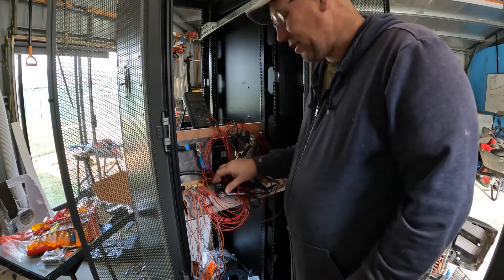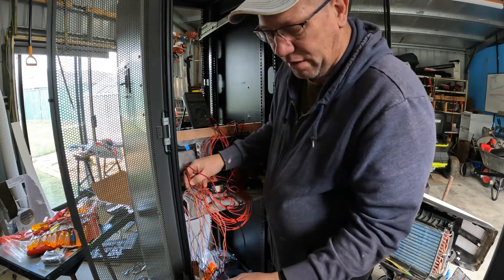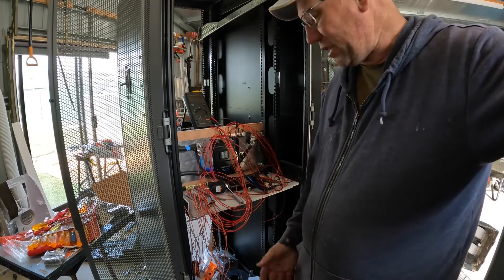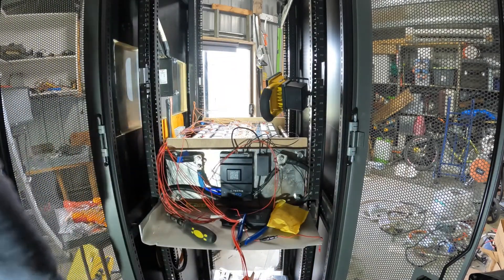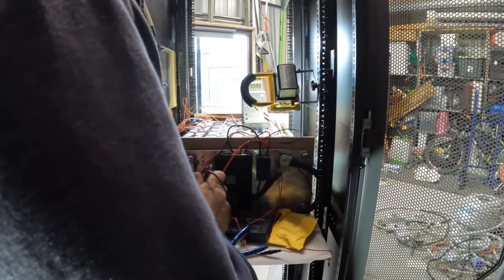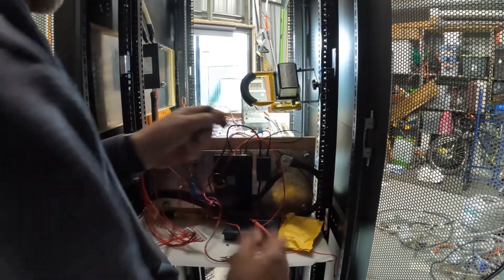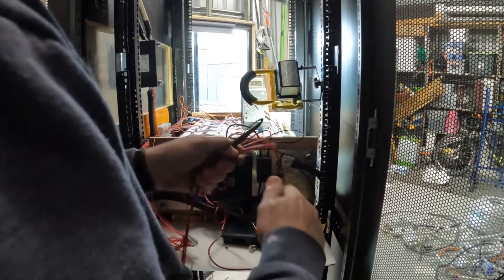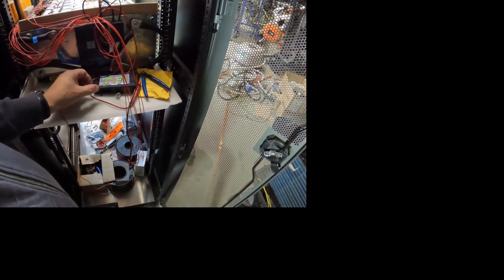Finish setup the JK BMS with display Part 3 of 3